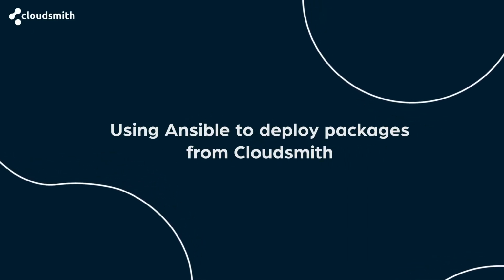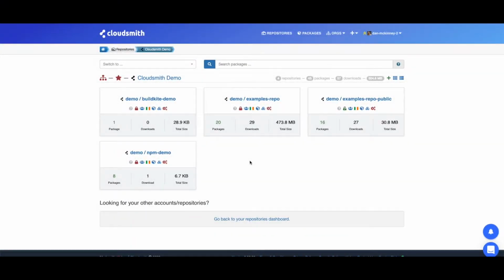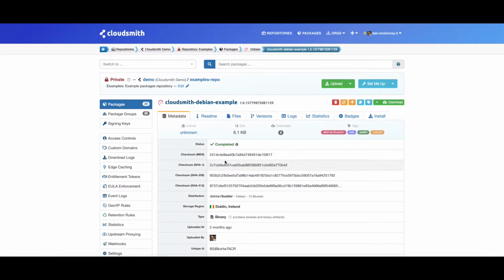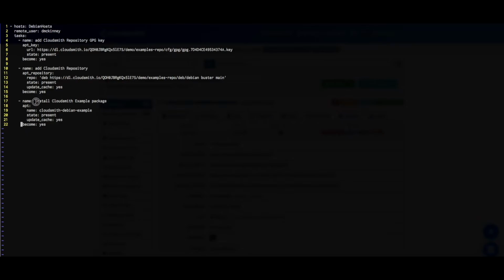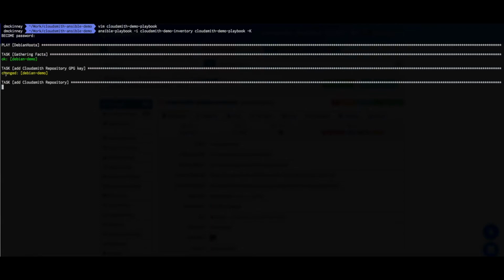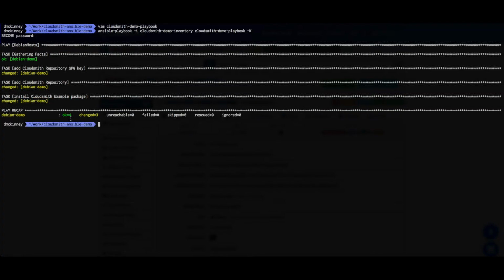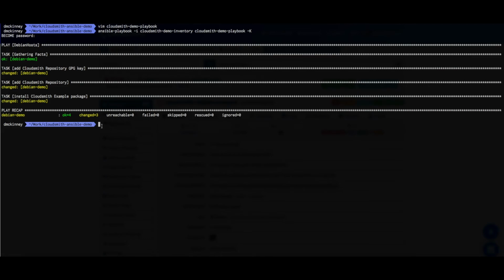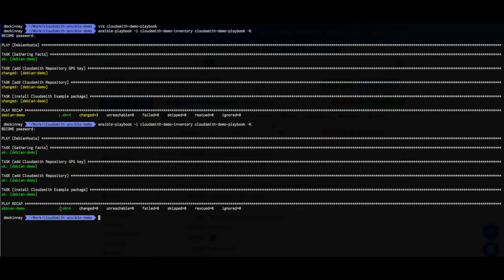Using Ansible to deploy packages from Cloudsmith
A quick example of building an Ansible playbook to deploy a package from a private Cloudsmith repository.